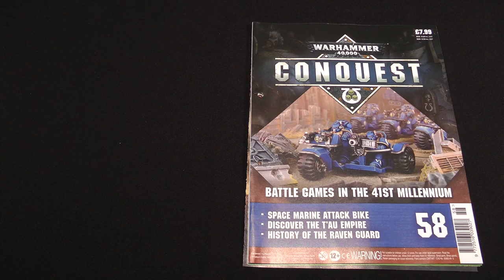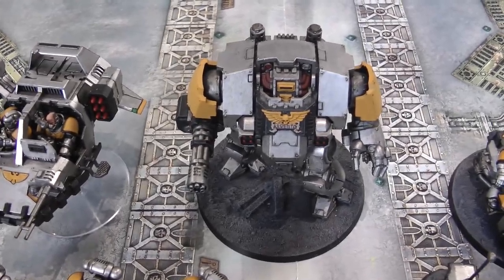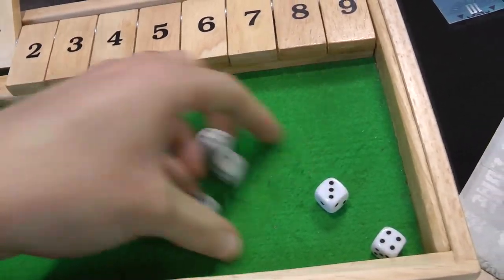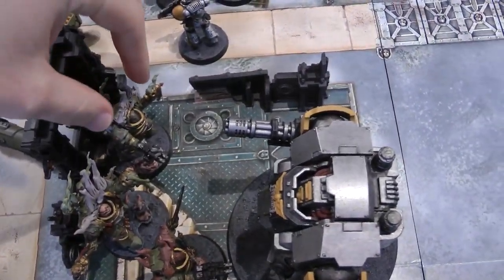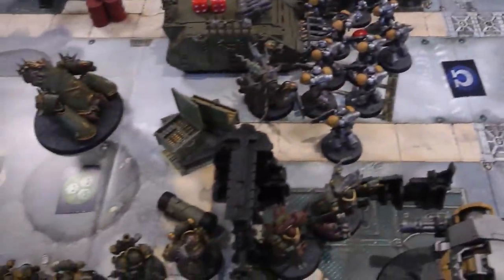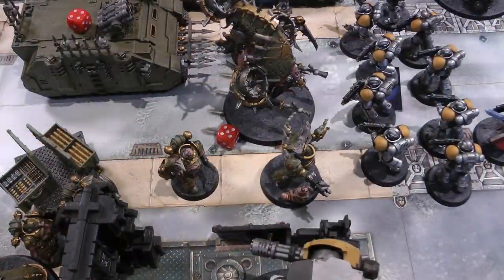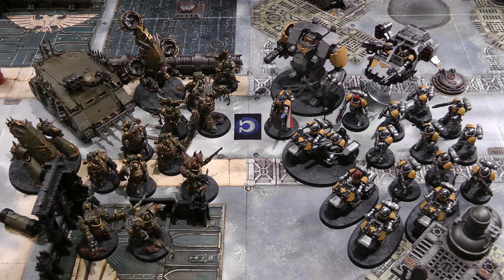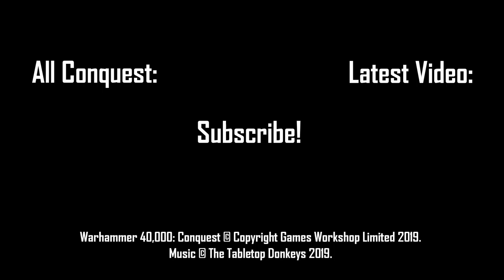Space Marine Attack Bike! Warhammer 40k Conquest Issue 58 Battle Report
The Space Marines deploy more mobile firepower against the Death Guard in the 62nd mission from Warhammer 40,000: Conquest magazine! With the battle for Kaylon not going in their favour, the Silver Templars attempt to effect a withdrawal by securing a road leading out of the city. To do this, however, they must defeat the Death Guard armour that opposes them.

Issue 58 brings more firepower for the existing Bike Squad in the form of an Attack Bike, armed with either a heavy bolter or a multi-melta. The Donkeys have a look at the magazine and the new model before testing it out against a vehicle-heavy Death Guard force.

Jump to...
Mission details and Attack Bike rules: 02:14
Battle start: 04:53
Post-game debrief and discussion: 29:57